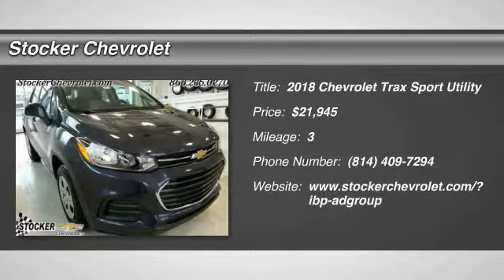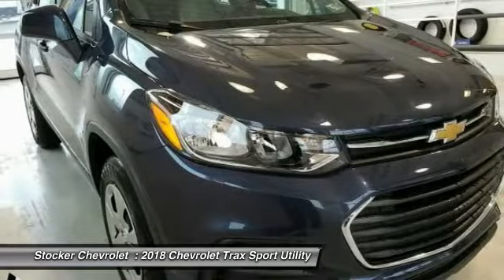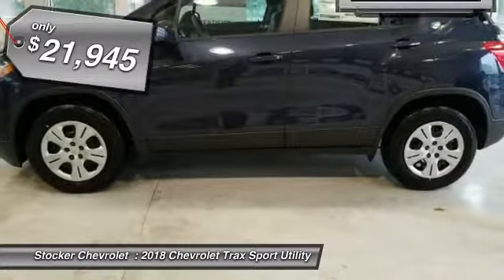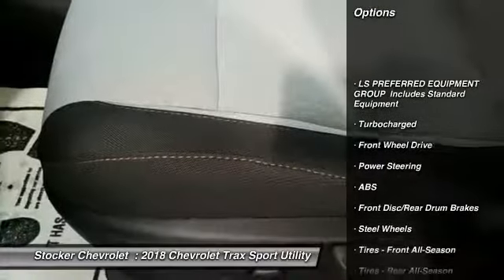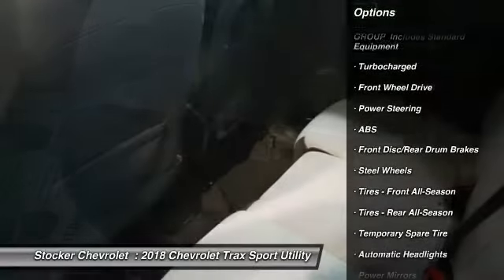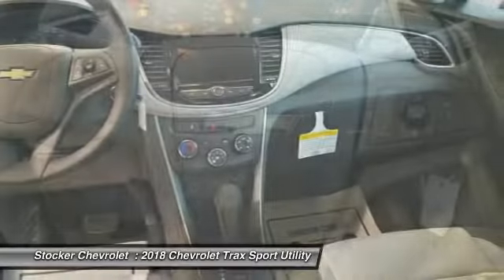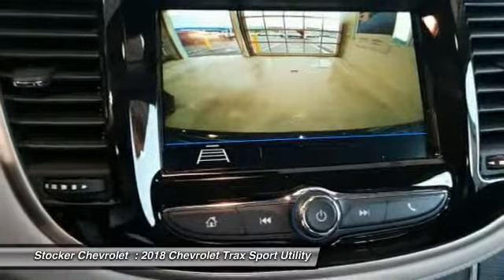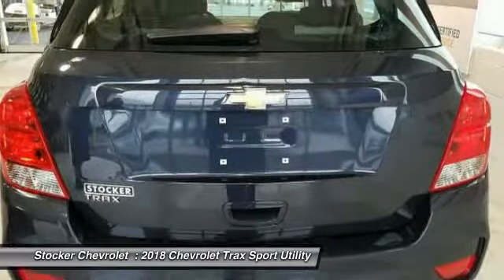2018 Chevrolet Trax State College PA 204347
Stocker Chevrolet
701 Benner Pike

Price includes:  500 - General Motors Consumer Cash Program. Exp. 10/31/2017